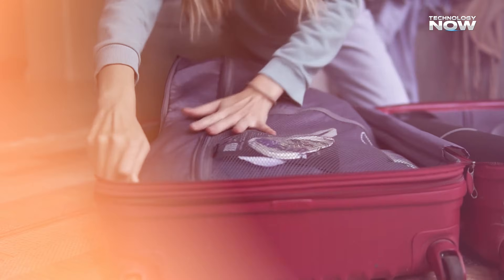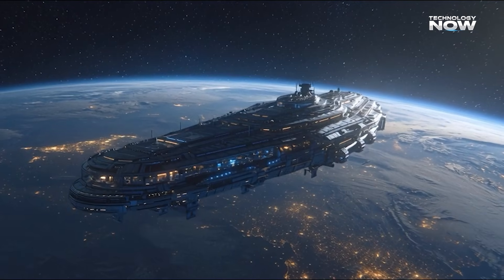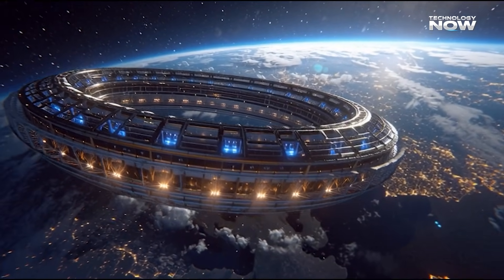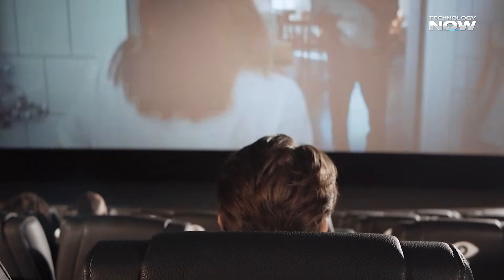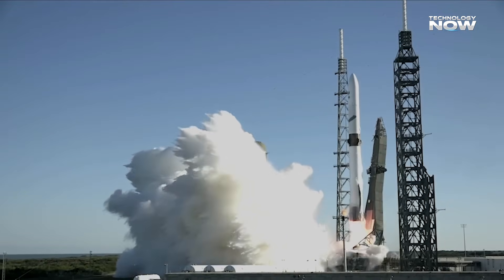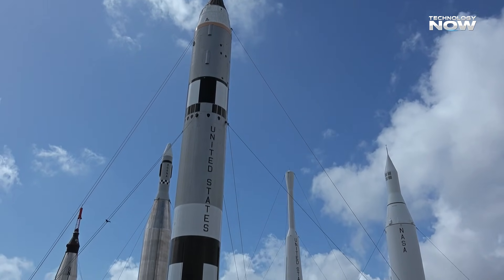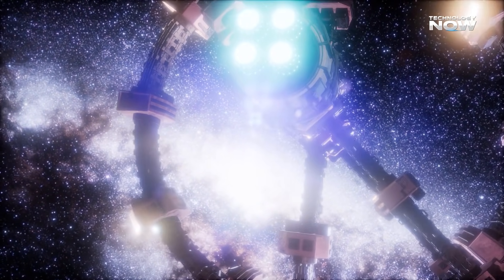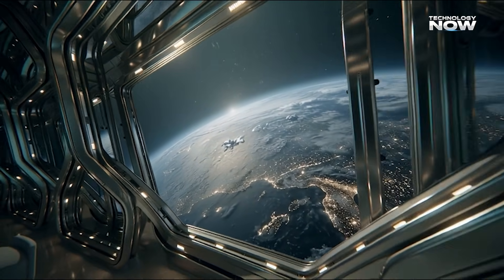Inside the World’s First Space Hotel - Opening Sooner Than You Think!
Human space travel is no longer science fiction — and the world’s first commercial space hotel is finally becoming a reality. Designed to orbit Earth like a luxury space resort, this futuristic hotel will offer zero-gravity bedrooms, orbital restaurants, rotating artificial gravity, and breathtaking views of our planet from 400 km above the surface.

In this video, we break down everything you need to know about the first space hotel, including:

🚀 Who is building the world’s first space hotel
🛰️ How orbital construction and rotating gravity systems work
🌍 Space hotel rooms, entertainment, and real guest experience
💰 Price of staying in a space hotel
🔧 Engineering, technology & safety features
📅 When the space hotel will officially open
🏨 How it compares to NASA, SpaceX & Blue Origin space tourism

⏳ CHAPTERS

00:00 — Introduction: The First Space Hotel
00:32 — How Voyager Station Is Designed
01:06 — Capacity & Construction Timeline
01:38 — Artificial Gravity Explained
02:42 — Lunar Gravity Experience
03:12 — Luxury Amenities & Suites
03:44 — Zero-G to Gravity: Moving Through the Station
04:16 — Space Tourism Pricing Explained
04:45 — Future Cost Reductions
05:16 — Pioneer Station: The Test Version
05:47 — Engineering & Construction Challenges
06:17 — Costs, Safety & Orbital Assembly Issues
06:48 — Space Hazards: Radiation & Debris
07:19 — Beyond Tourism: Research & Manufacturing
07:52 — A New Era of Living in Orbit

From cutting-edge space architecture to artificial gravity design, this video gives you the full inside tour of humanity’s first-ever luxury space hotel in orbit — and why it’s set to change the future of space tourism forever.

👉 Watch now to explore the world’s first space hotel and see how close we really are to living in space!

[ VIDEO LINK ]